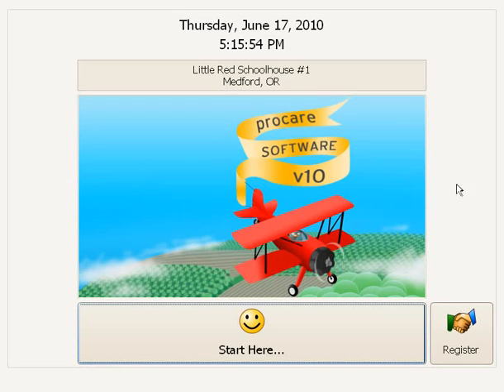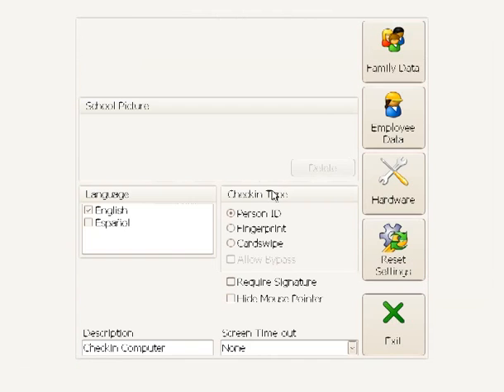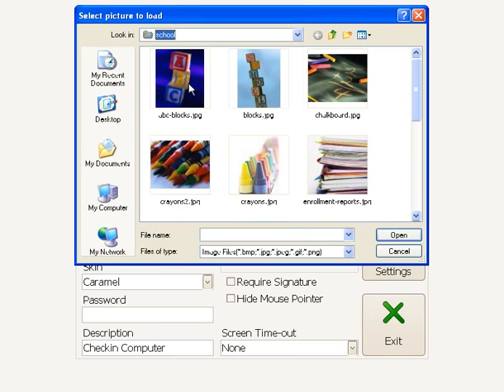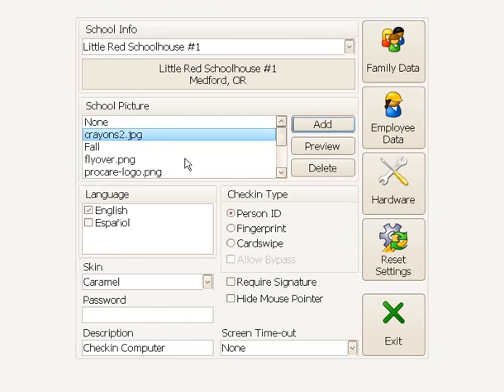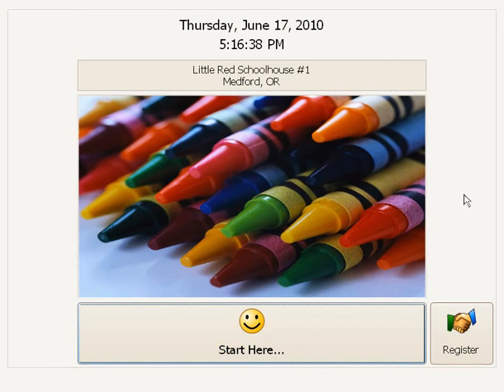Customize the Check-In Computer Logo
Add your own logo to the check-in computer.